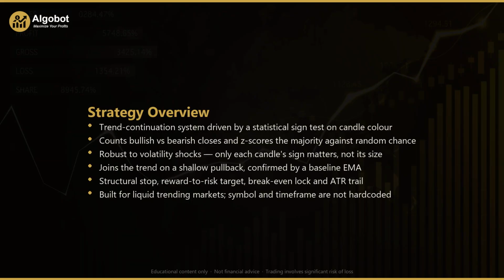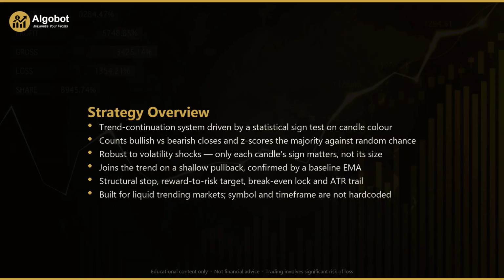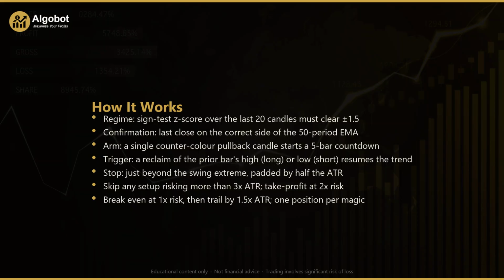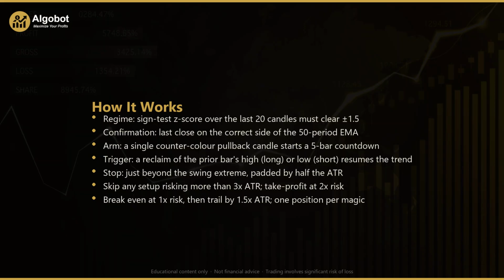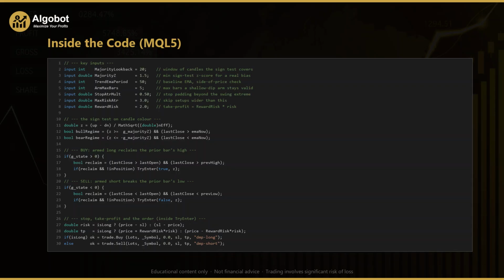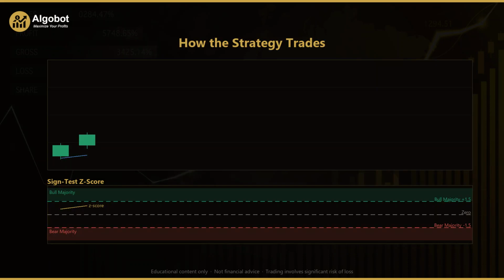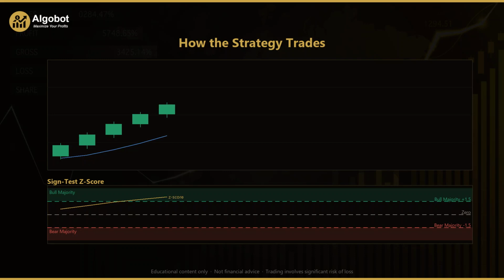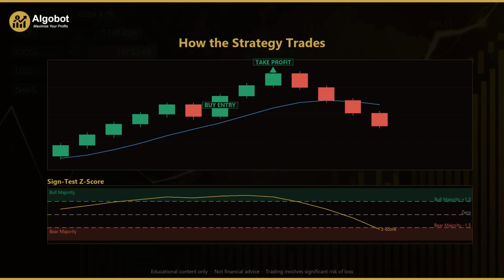Directional Majority Pullback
📊 A binomial sign test on candle colour asks a sharp question—are recent candles pointing the same way more often than random chance allows? This outlier-resistant filter reads market regime unlike a moving average.

This video breaks down the Directional Majority Pullback EA: how the sign-test z-score classifies an up or down regime, and how a two-stage dip-and-resume entry waits for a shallow pullback to continue before signalling a trade.

Key parameters:
• MajorityLookback & MajorityZ – the window and z-score threshold for a statistically significant candle-colour majority.
• ArmMaxBars – how long a shallow-dip setup stays valid before it is abandoned.
• RewardRisk & TrailAtrMult – the reward multiple and the ATR-based trailing stop.

00:00 Introduction
00:47 Strategy Overview
02:44 How It Works
05:09 Inside the Code (MQL5)
06:48 Logic Chart
10:32 Thank You